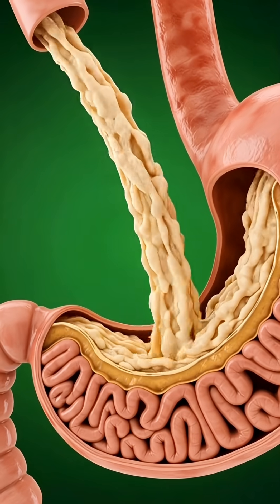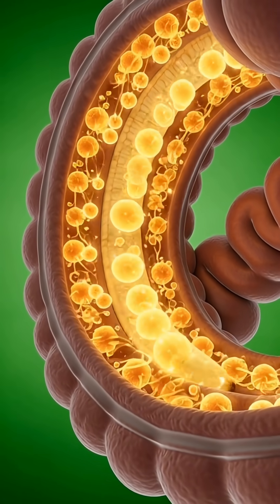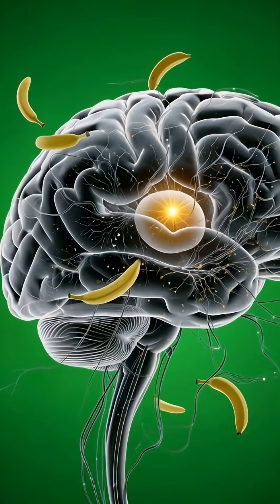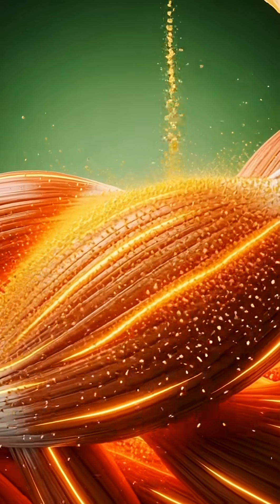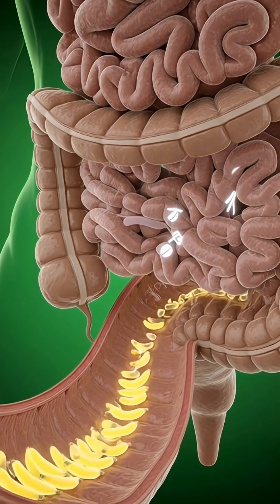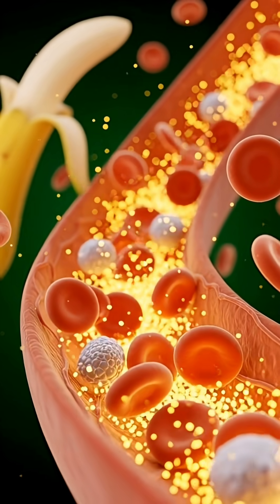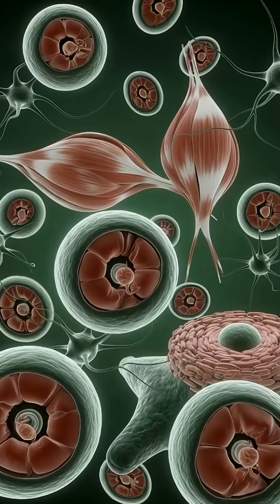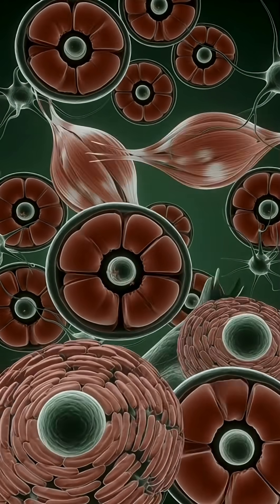Banana Digestion in 3D Amazing Human Anatomy Animation | Science Explained#youtubeshort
“Discover the incredible journey of a banana through the human body in full 3D medical animation! 🍌

This cinematic science animation shows step-by-step how banana travels from the mouth, through the esophagus, into the stomach, and is absorbed by the intestines. See the glowing nutrient flow, brain activation, muscle nourishment, and gut health benefits — all visualized in stunning 3D detail.

Learn about both the benefits and possible side effects of consuming banana, including blood sugar spikes, allergies, or fatigue, in a fully educational and visually engaging way.

💡 Perfect for students, science enthusiasts, and anyone curious about the human body and nutrition!